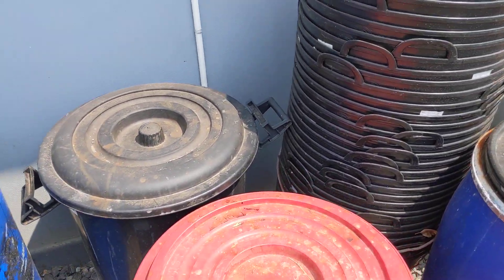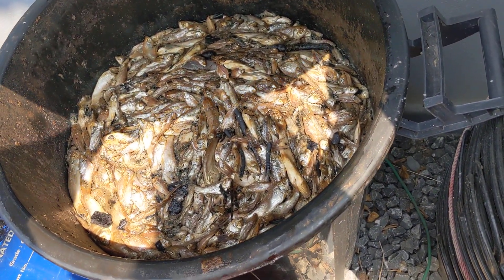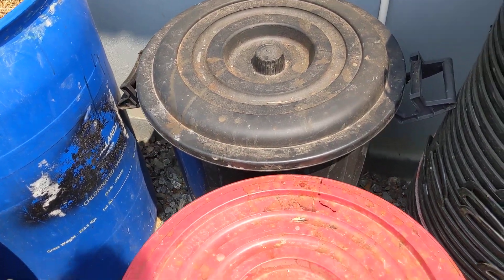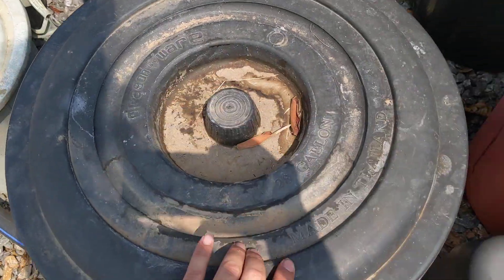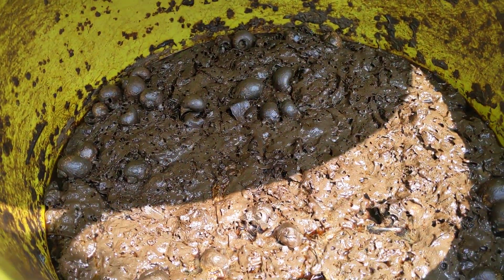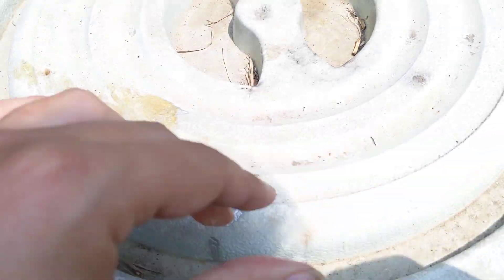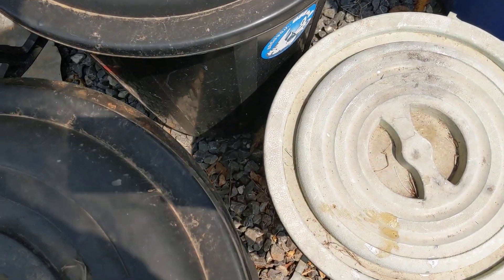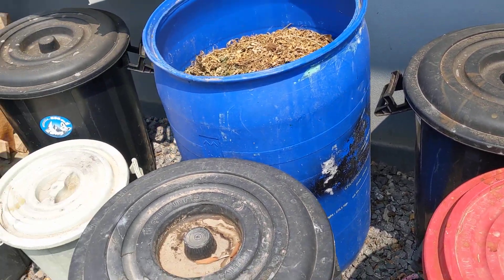Fermented Fish Amino Acids for adding Organic Nitrogen for your Plants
Quick video explaining the process and timeline of your FFA preparations.